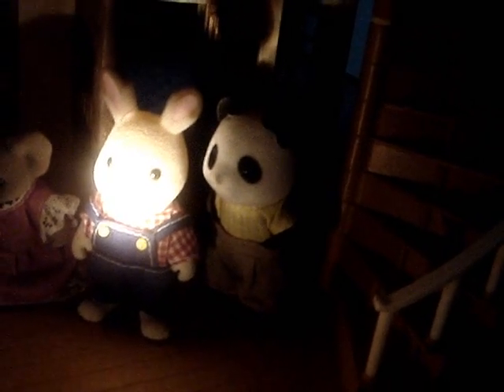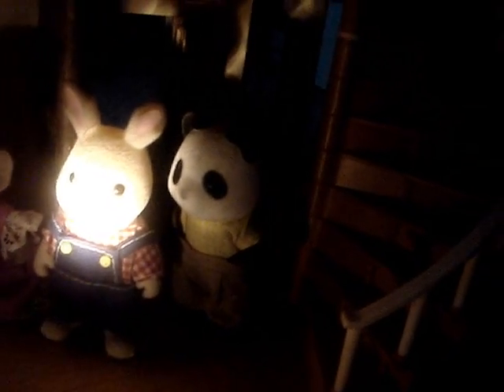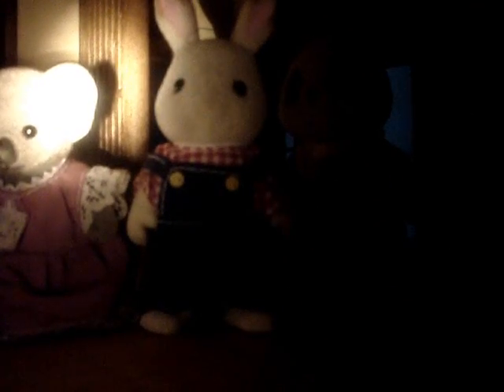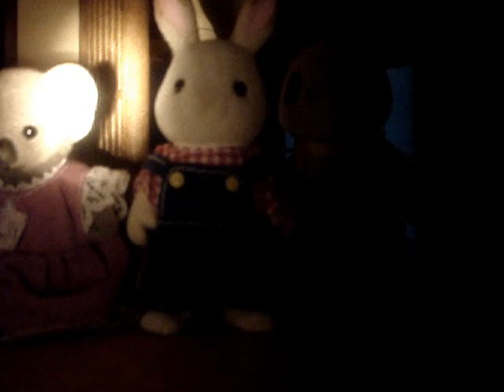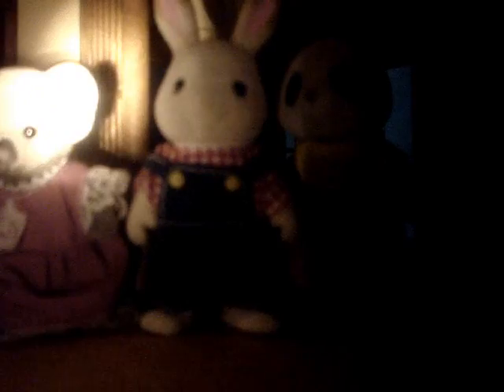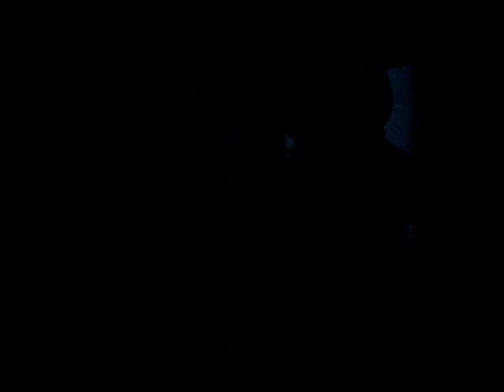A Calico Critter Film "Wheres Jason?!" Part 3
It took me excatly 1 hour to film, and edit. To the EXCACT minute! My videos are really easy to make:)